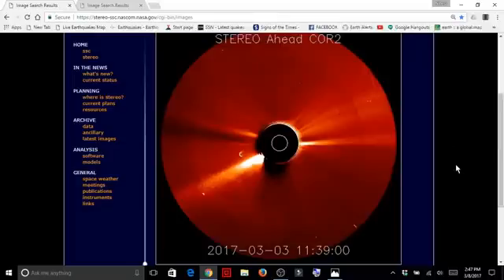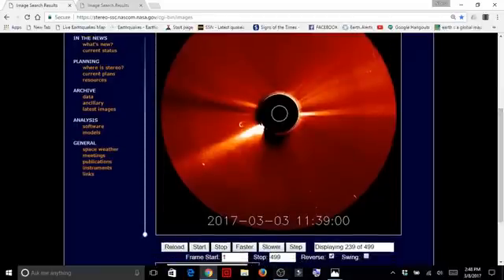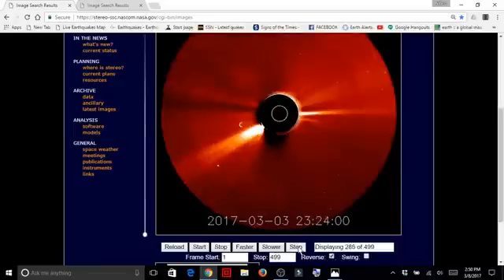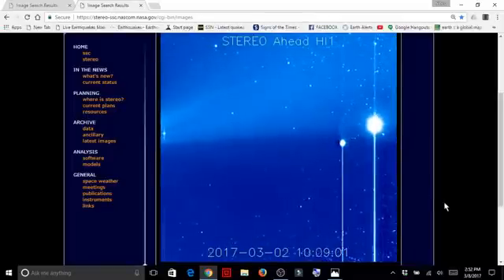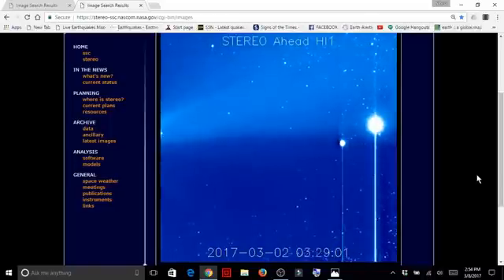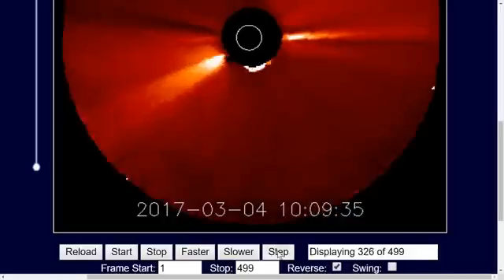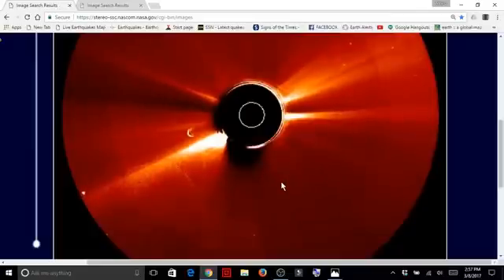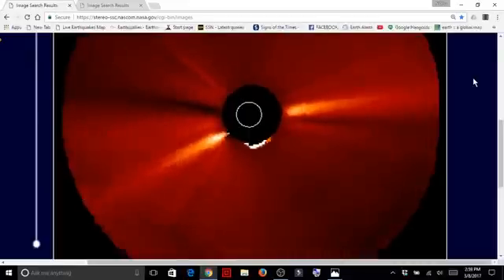PLANET X WATCH AS A COMET IMPACTS BELOW THE SUN